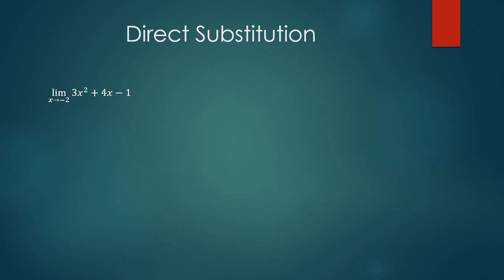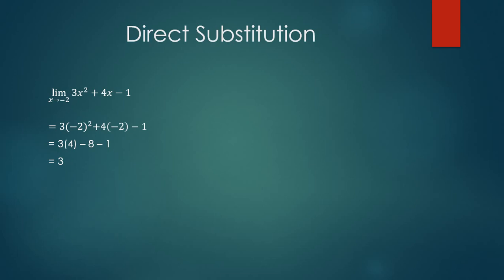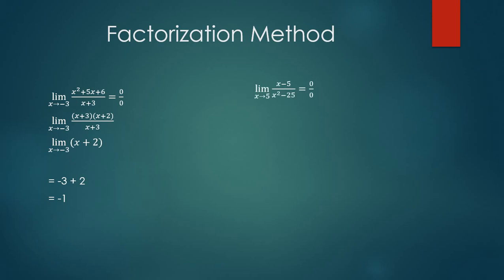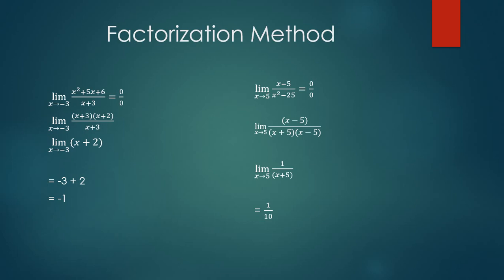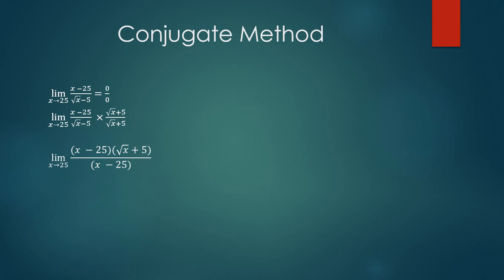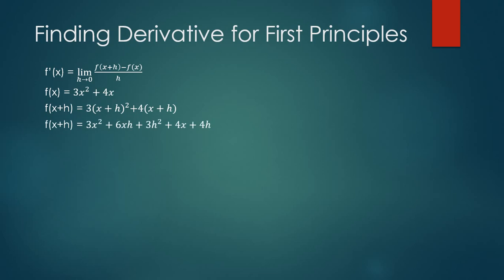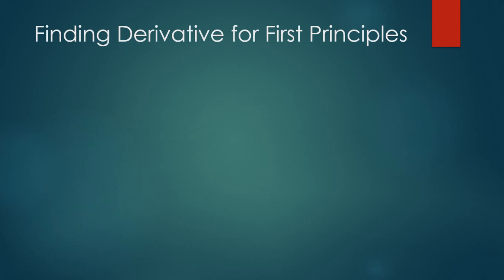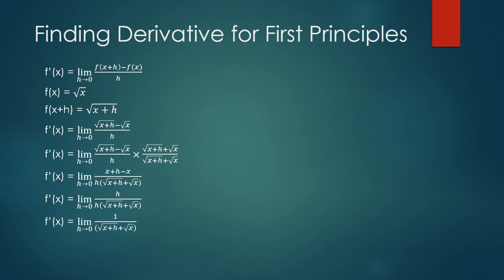Introductory Calculus- limits and first principle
In this video we evaluate the limits of a variety of simple functions using different methods. We also find the derivative of two functions using first principles.